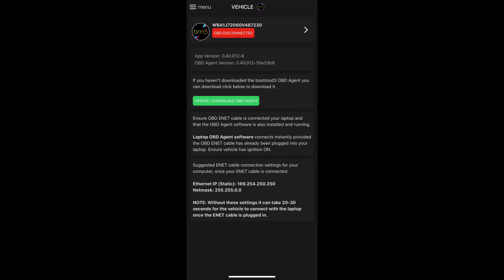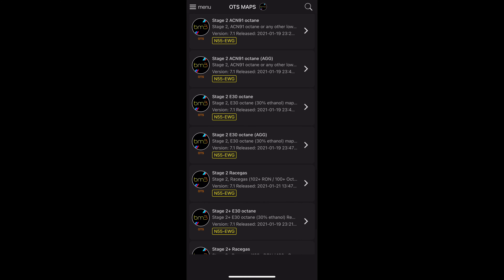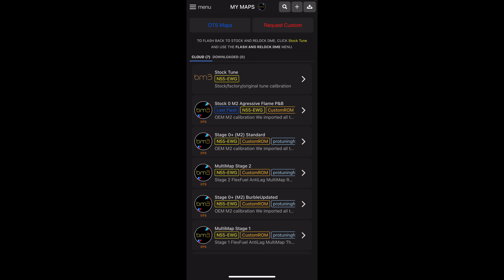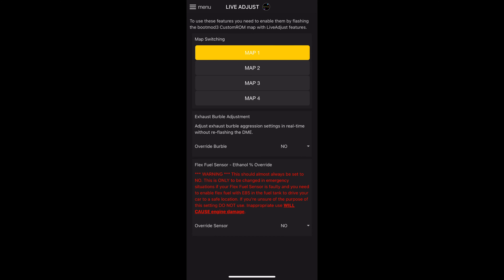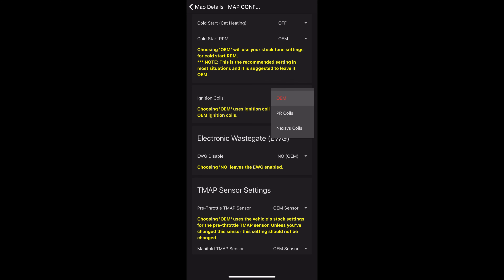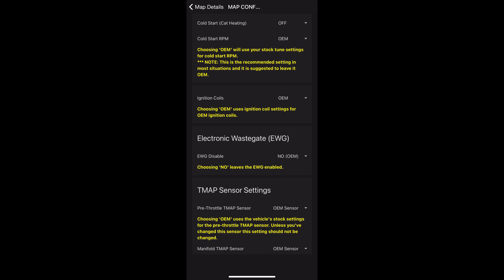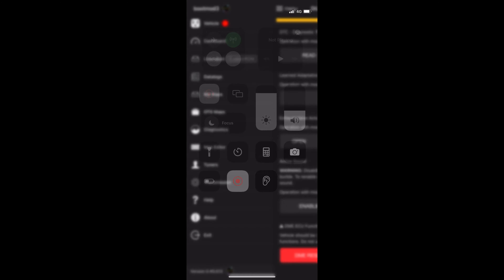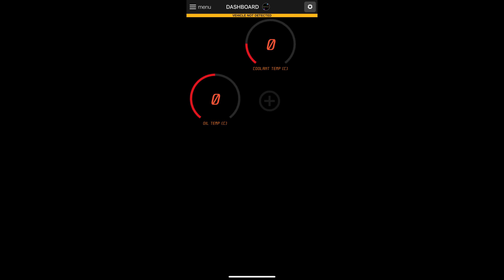REMAP YOUR BMW FROM YOUR PHONE!! | Bootmod3 (BM3) Full Basics Tutorial | BM3 Install BMW M235i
This video is a detailed overview of Bootmod3 installed in my BMW M235i

FOLLOW @ITSSAMMALSEED (INSTAGRAM)
ADD @SAM.MALSEED (SNAPCHAT)